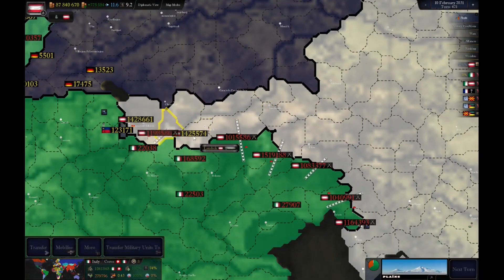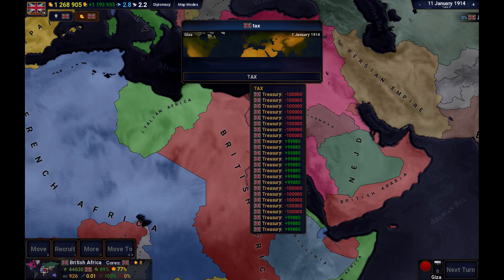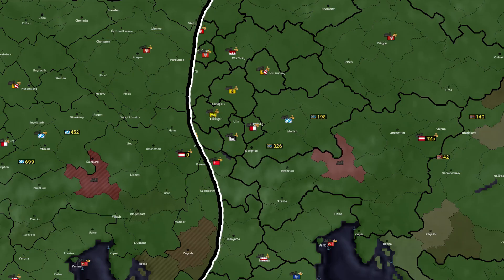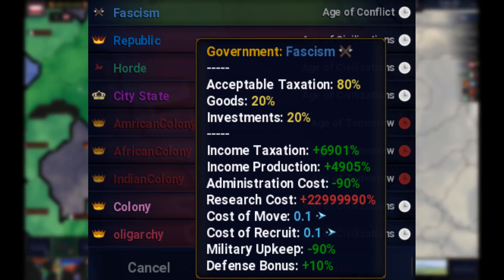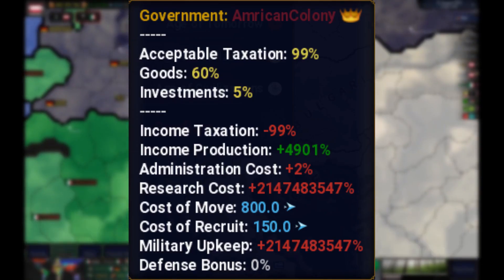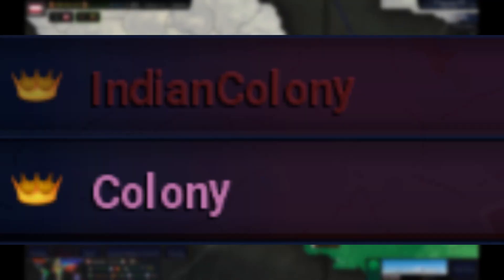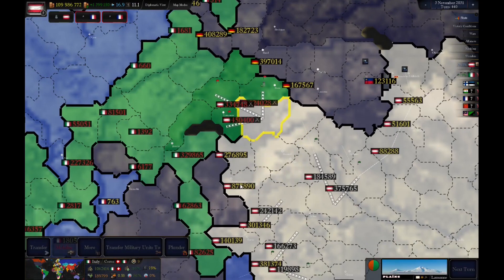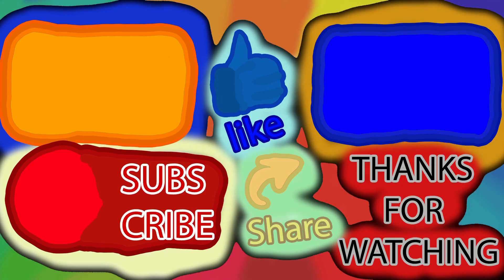lallu's mod Beta 0.2, what's changed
my English is very bad :(